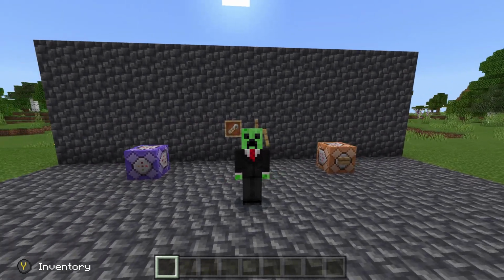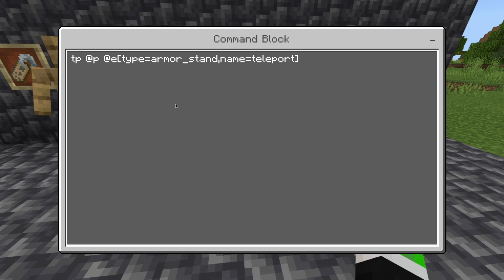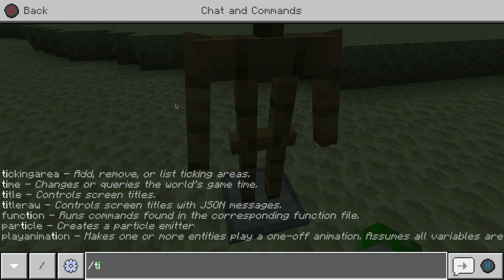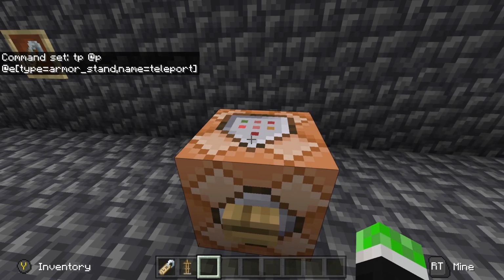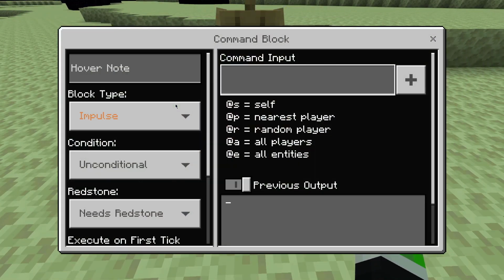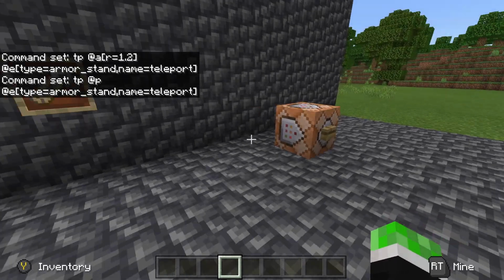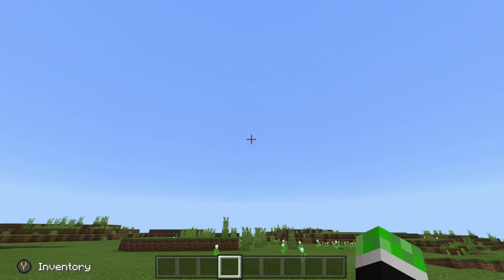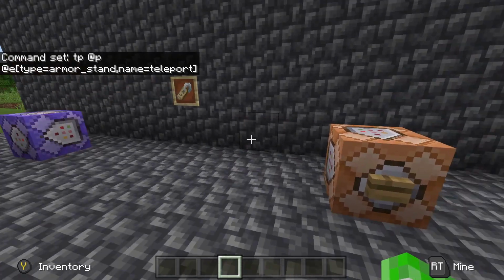Cross Dimension Teleport - Command Block Tutorial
How to easily teleport across dimensions in Minecraft 1.17 using only 1 command block!

*Make sure to set a ticking area on the command block location. (/tickingarea add circle ~~~ 1)

 If you would like to help fund content and map creation you can donate to me at -
Huge thank you to all my current Patrons!

for updates about maps and future content ideas.